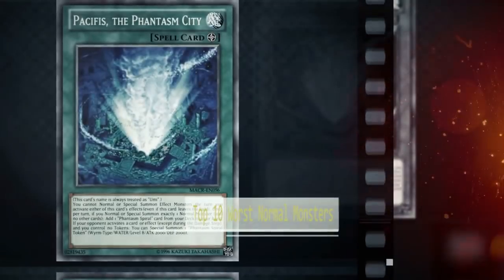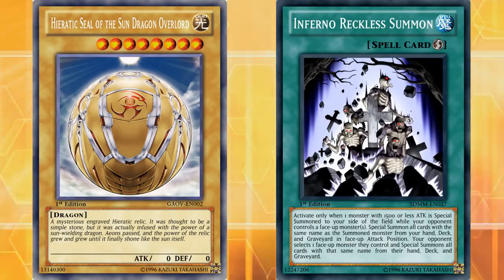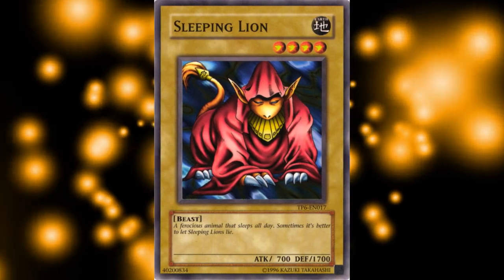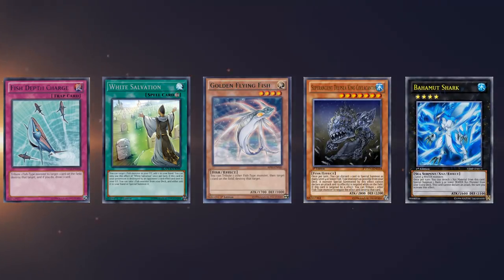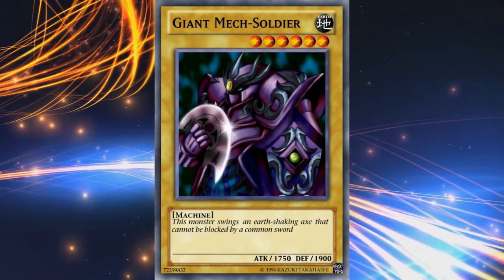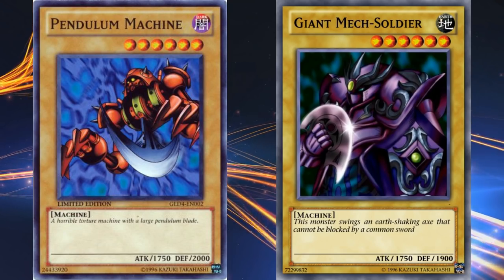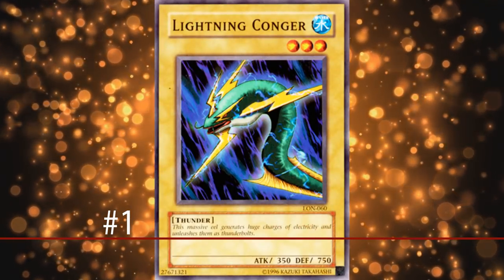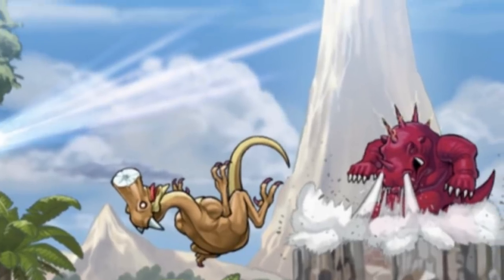Top 10 Worst Normal Monsters in YuGiOh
Now, in the game of Yugioh there is actually a lot of support for normal monsters that allows you to cheat them onto the field easier than effect monsters, and use them for other combo plays. So for this list, I'll be looking for normal monsters that do not combo well with normal monster support, and explain why they're worse than other similar cards.

--The List--
10-Ojama Brothers
9- Hieratic Seal of the Sun Dragon Overlord
8- Ancient Jar
7- Sleeping Lion
6- Flying fish
5-  Soitsu and Aitsu
4- Stone Dragon
3- Giant Mech-Soldier
2- Dark Chimera
1- Lightning conger